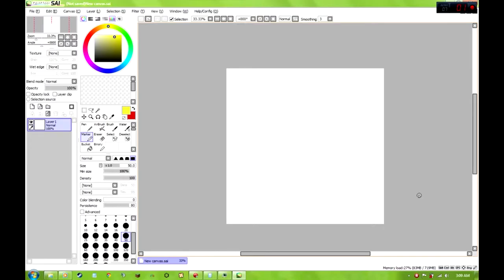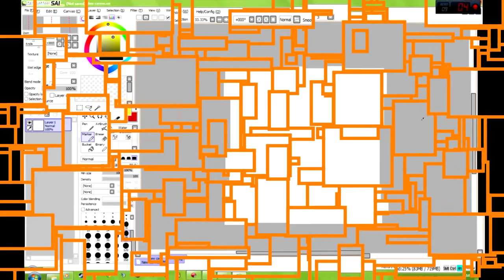SpeedPaint | Nibby-The-Cat! | Ep.1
Hay Guys! Nibby, now know as TheGoldenCatGameing Here, and today we "Speed Paint" Prof. FourtyNiner (Nibby The Scientist)!

New Channel!

Well Thats About It for now! I Hope You Guys Enjoyed and cya next time! Goodbye!